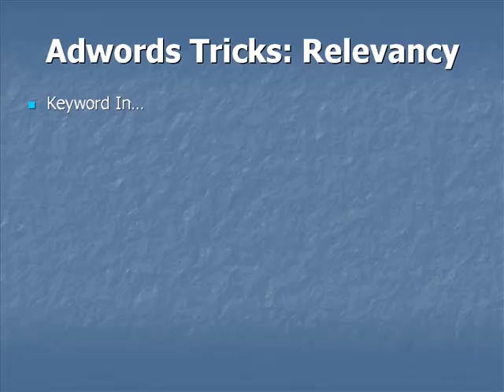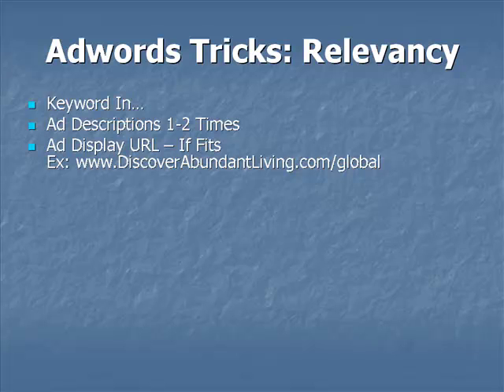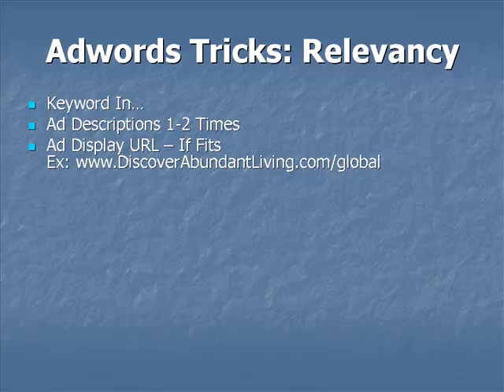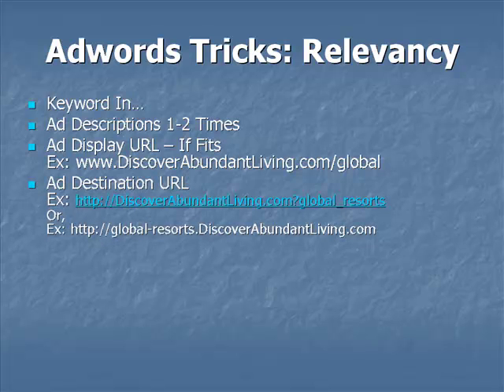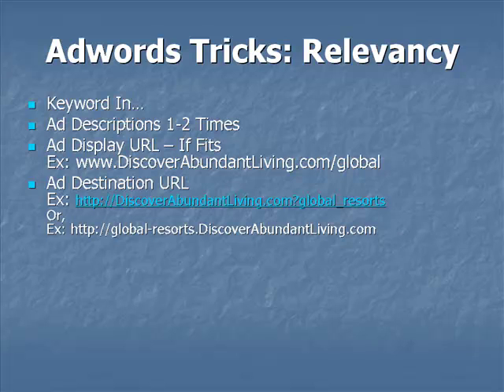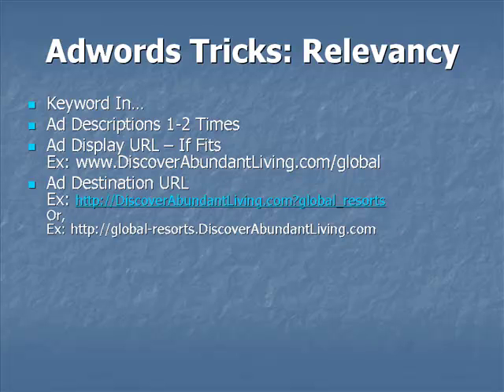Google AdWords Quality Score Explained: Relevancy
As seen, at the heart of a Good Quality Score is *Relevancy*.

Are your ads Relevant in Google's eyes?

In Google's user's eyes?

Here are the FIVE ways to ensure highly relevant ads.